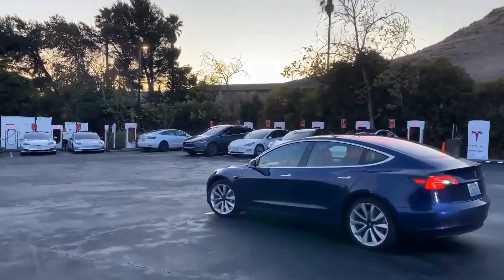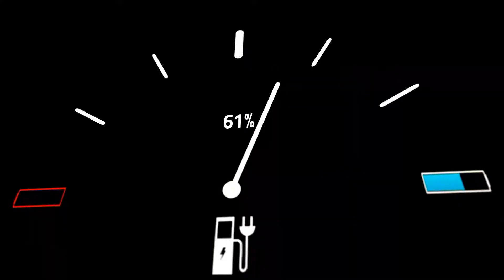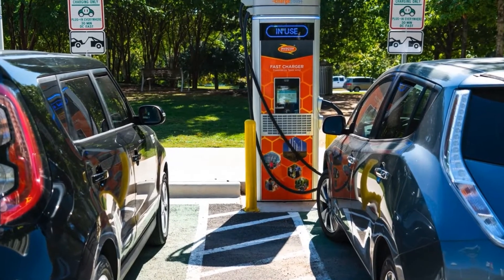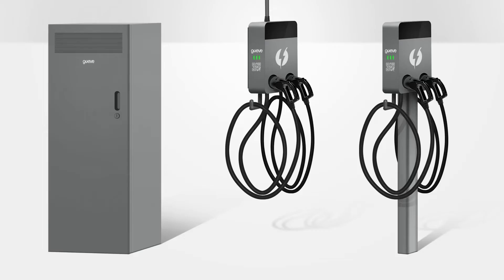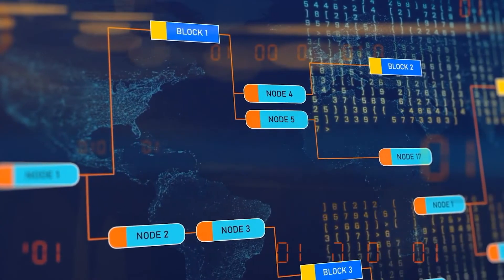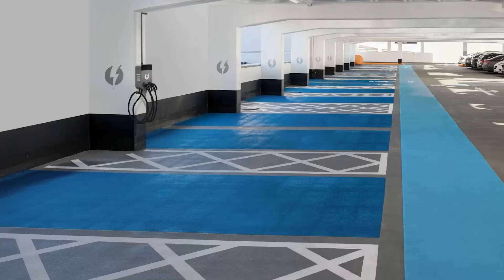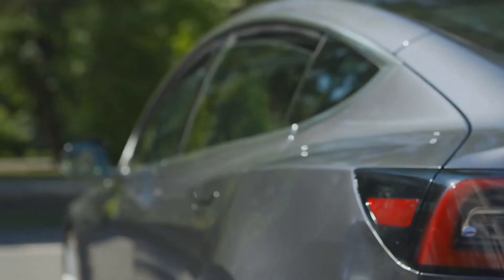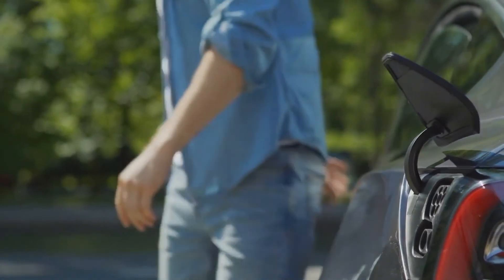GoEve - EV Charging at Scale with DockChain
Go Eve, a joint University College Dublin (UCD) and Imperial College London start-up, which is focused on bringing a novel electrical vehicle (EV) charging system to market has been declared overall winner of the 2021 UCD VentureLaunch Accelerator Programme.

The availability, reliability and associated costs of charging points remain an issue for EV owners. While AC charging options are inexpensive, they are also slow, and DC charging options while fast are expensive and can only electrify a couple of parking spaces at a time.

Go Eve is focused on commercialising a patent-pending ‘DockChain’ technology for charging EVs at scale. The DockChain innovation allows multiple parking spaces to be rapidly ‘electrified’ from one base power source with a daisy chain of inexpensive and simple charging points.

The technology can significantly reduce the costs involved with charging large numbers of EVs, or where rapid vehicle turnaround is required, and can remove the operational inconvenience of moving vehicles around chargers.

Go Eve was founded by Hugh Sheehy, who completed the UCD VentureLaunch Accelerator Programme, John Goodbody, Professor Robert Shorten, Dr Pietro Ferraro and Andrew Cullen.

The annual UCD VentureLaunch Accelerator Programme Programme, which is run by NovaUCD, aims to support the creation and launch of sustainable and profitable new start-ups emerging from the University.